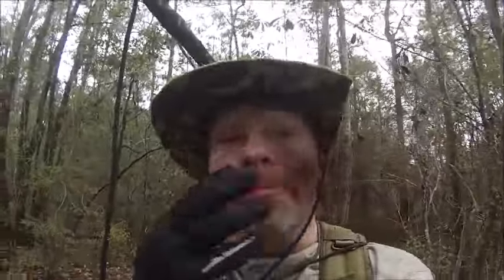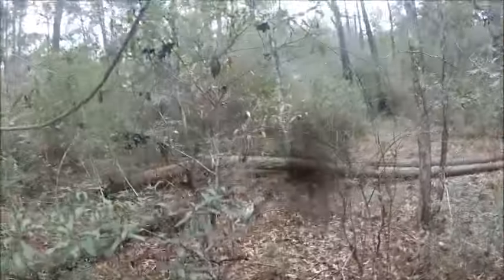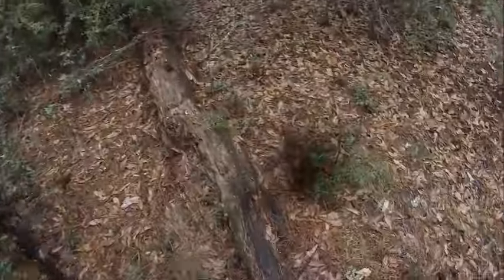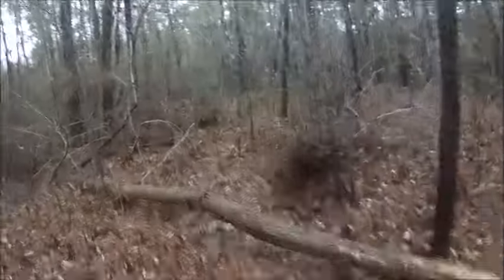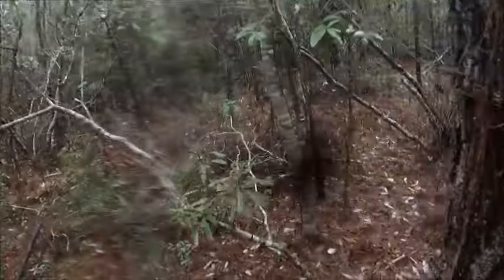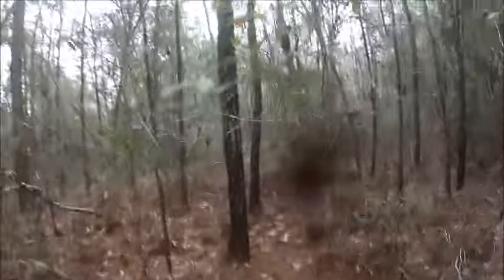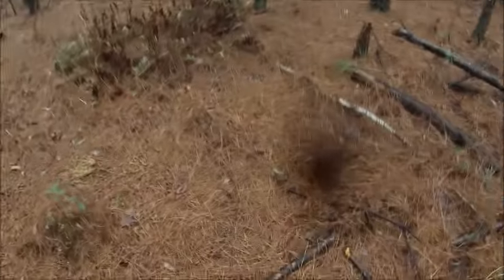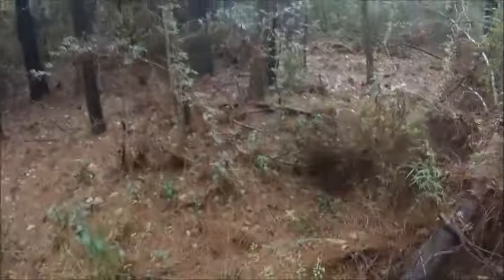Bushcraft Water trail The Trail Master.